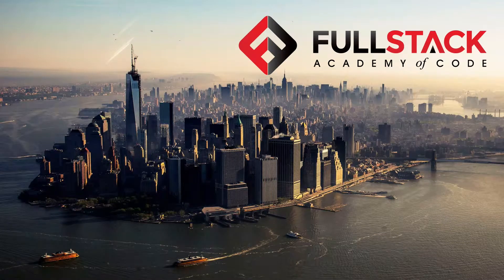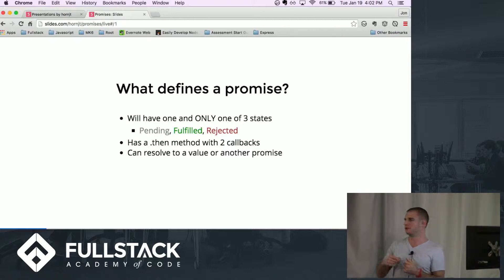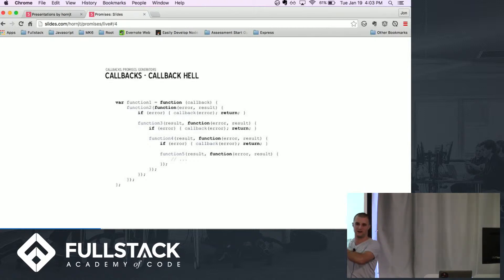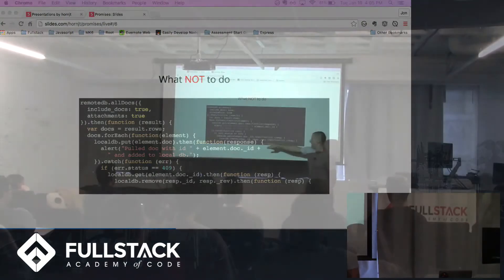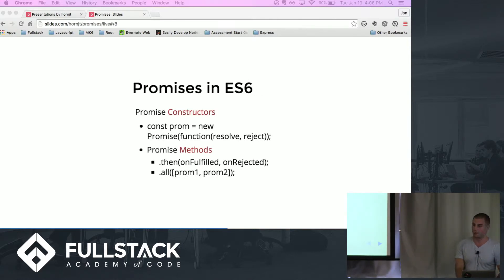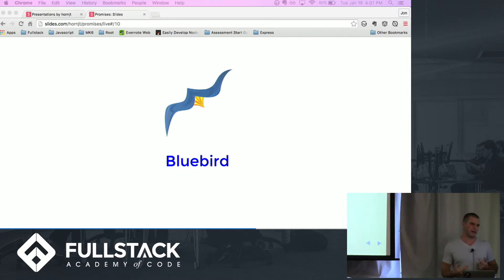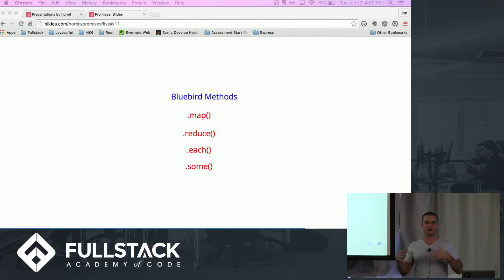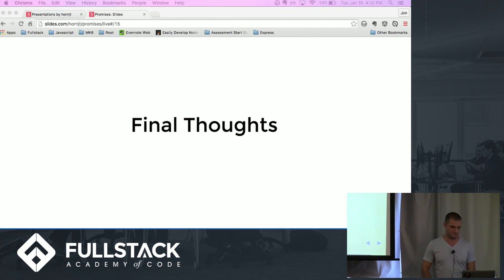Javascript Promises Tutorial - An Introduction to Asynchronous Operation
This Javascript Promises Tutorial has a guide of syntax, A+ Spec standards, and typical use cases. This will give you the power to start using promises in your own projects and remove some of the mystery and magic a lot of beginners feel when it comes to promises.

This video will also cover:

-Some lesser known methods of promises
-New features in ES6
-Best practices/anti patterns